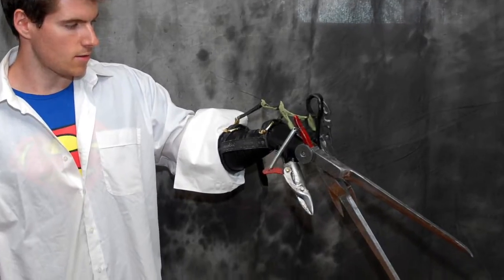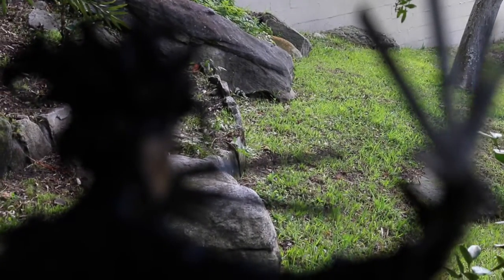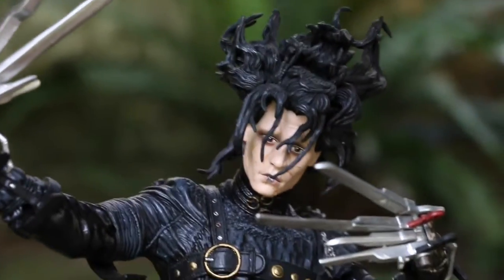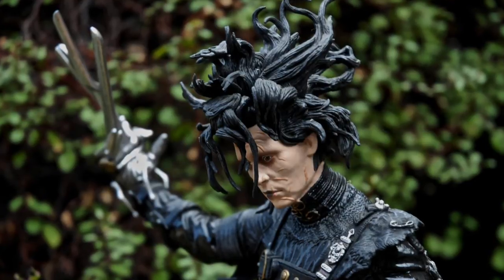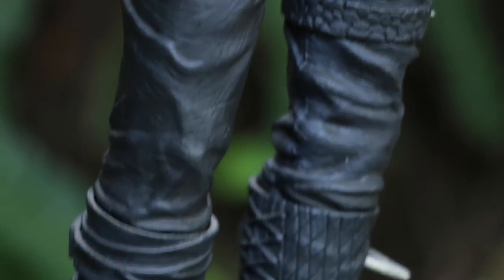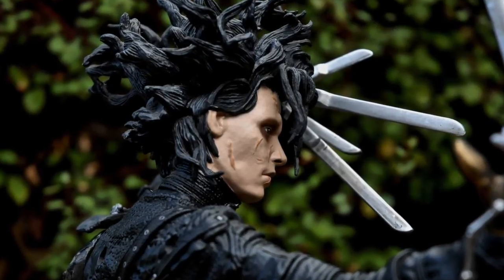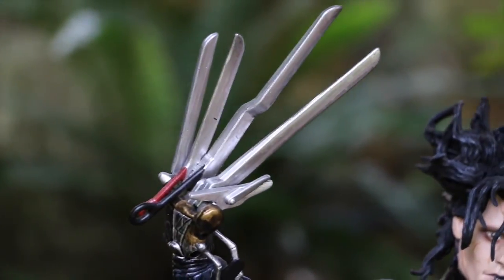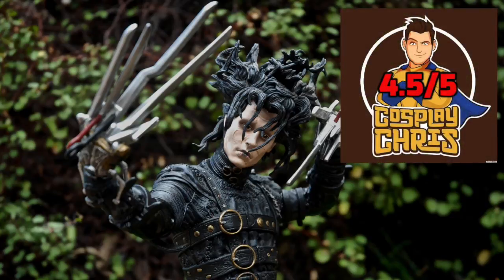Mcfarlane Toys 18inch Edward Scissorhands- Collectable Review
This week I'll be reviewing something that I've wanted since I was 13 years old, the Mcfarlane Toys 18inch Edward Scissorhands figure.